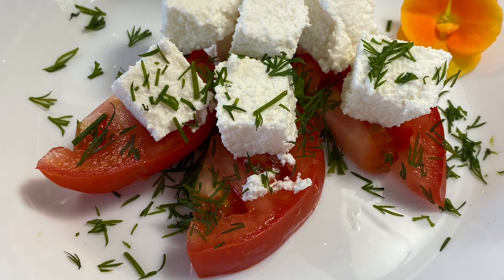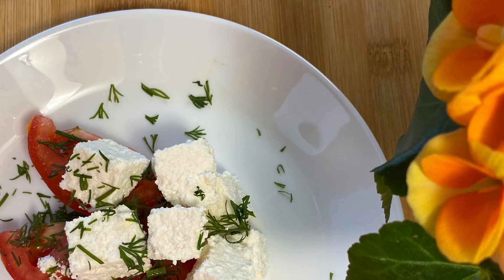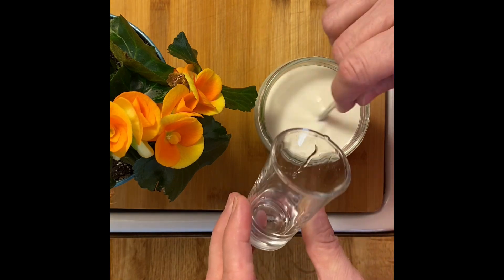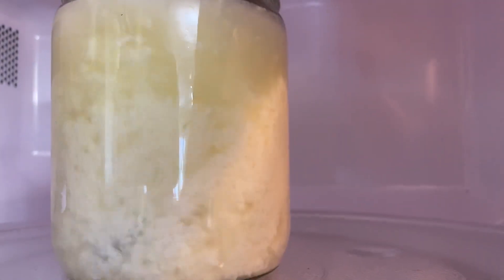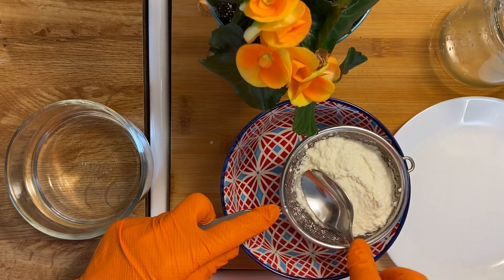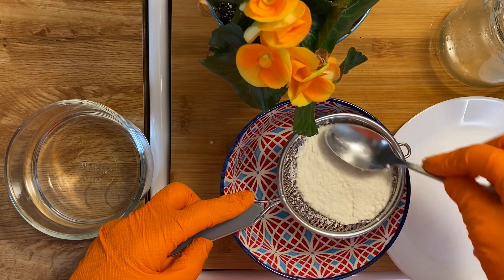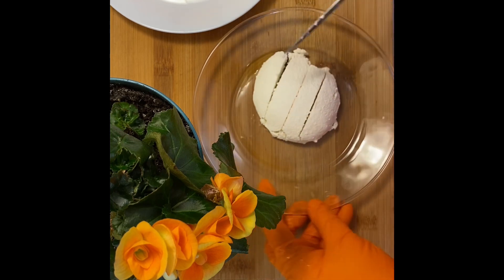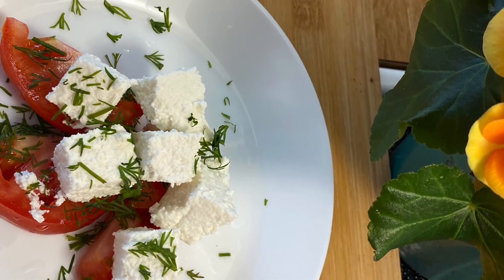CHEESE from regular milk in 3 minutes